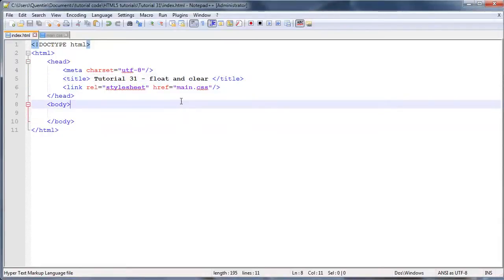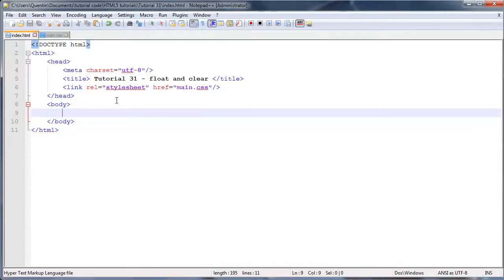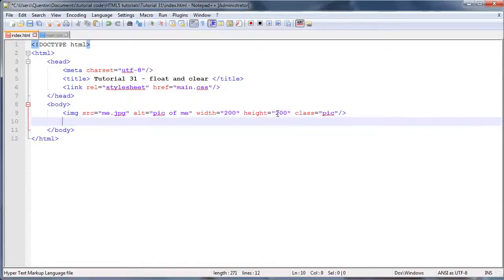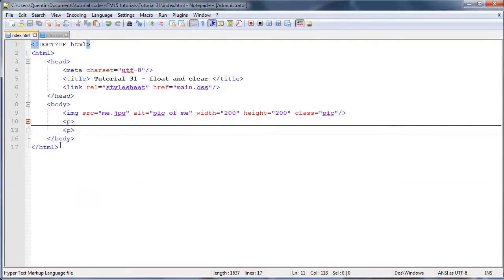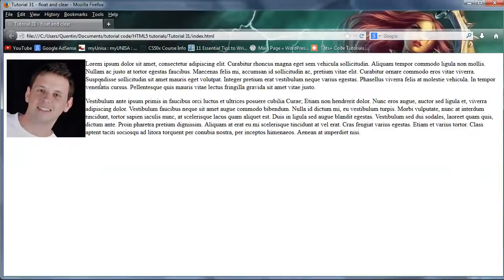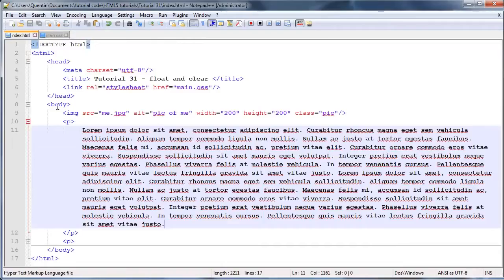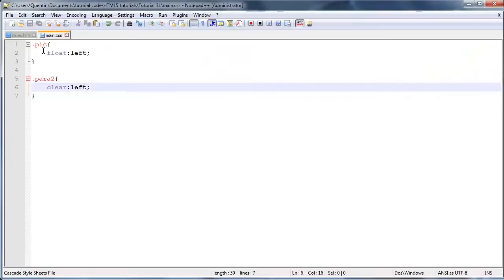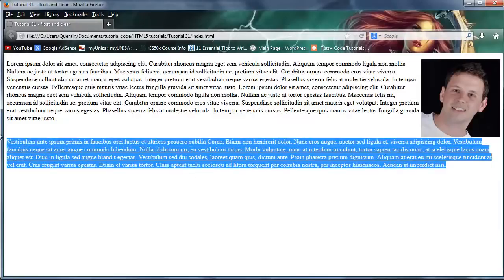HTML5 and CSS3 beginners tutorial 31 float and clear part 1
In this video we talk about the basics of floating and clearing an image and how text will wrap around the floated image